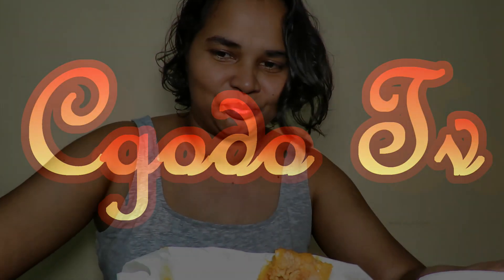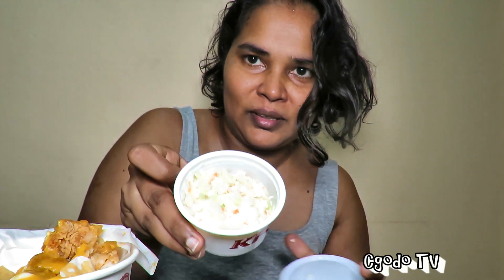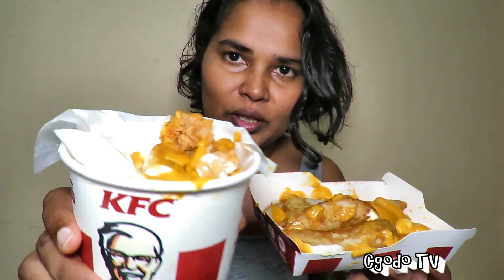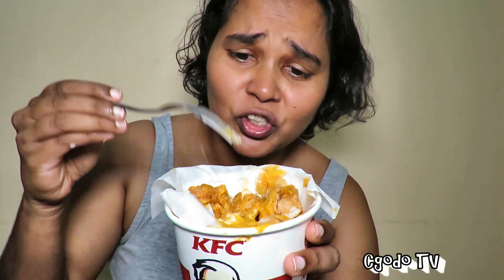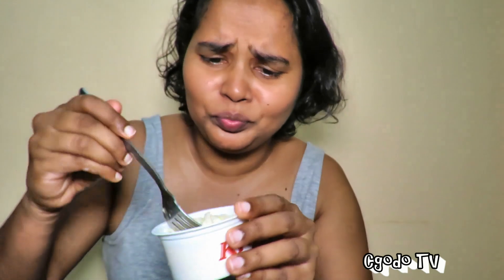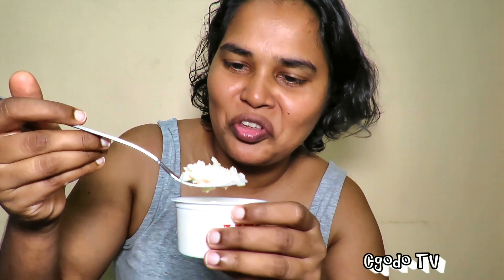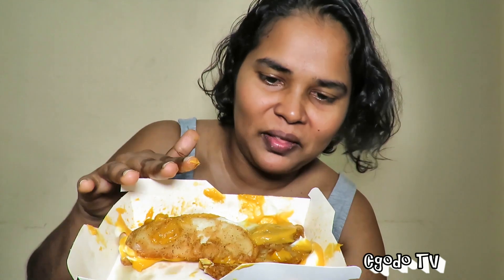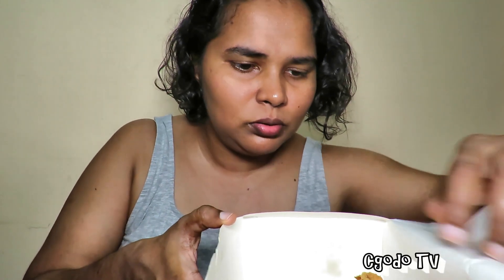The One Box KFC // KFC Malaysia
The ONE BOX KFC

There are two options for the ONE BOX -

THE ONE BOX A
1 piece of chicken, burger,  whipped potato, coleslaw, drink and  loaded go bowl

THE ONE BOX B
1 pieces of chicken, burger, whipped potato,  coleslaw, drink and  cheezy wedges